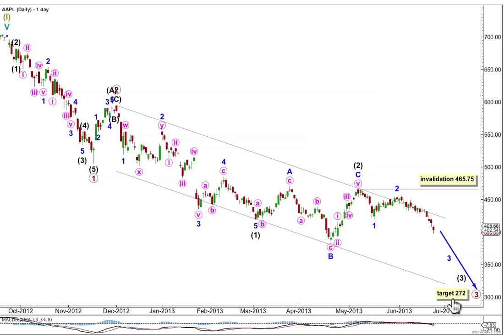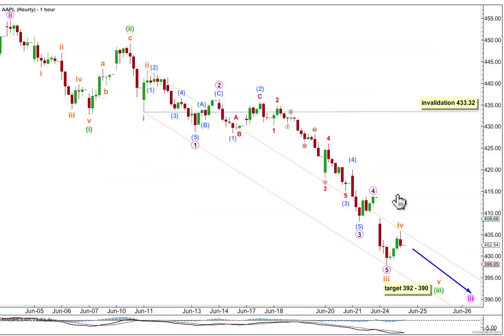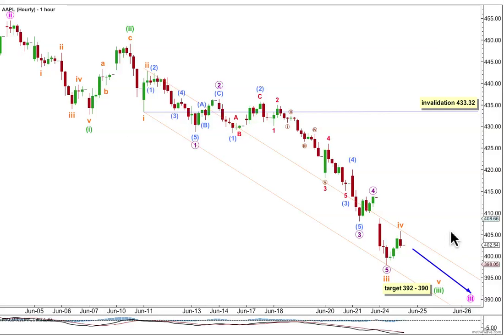AAPL Elliott Wave Technical Analysis - 24th June, 2013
Technical analysis of AAPL from a pure Elliott wave perspective after market close of 24th June, 2013